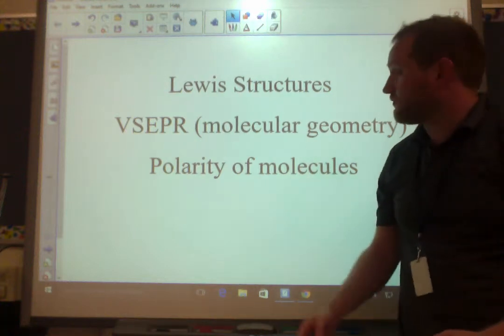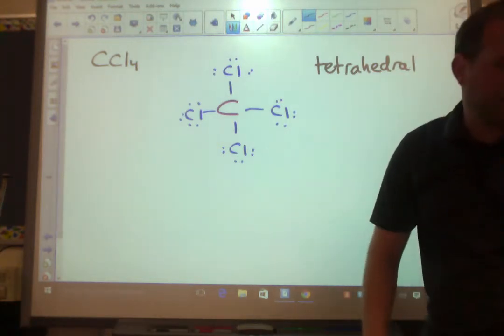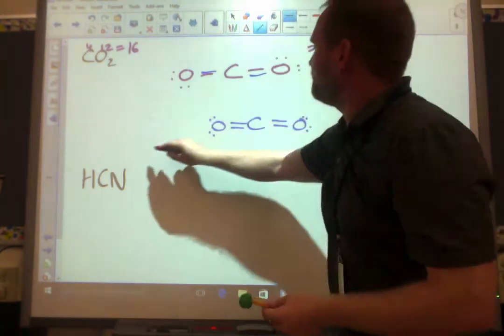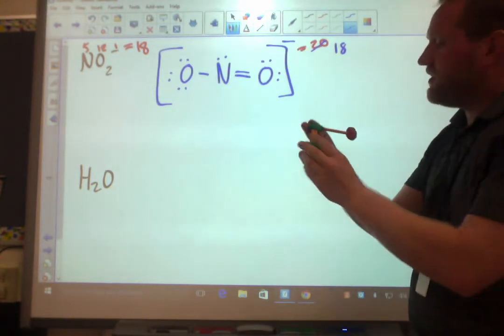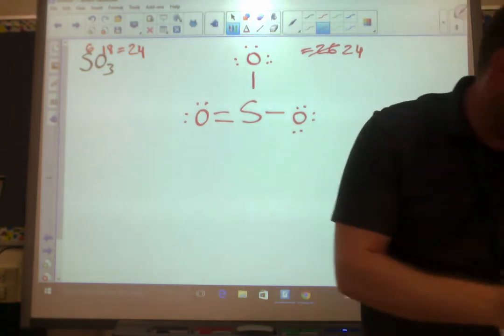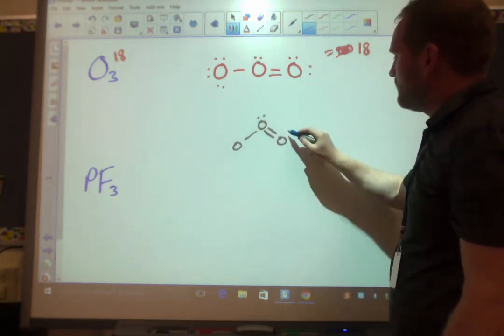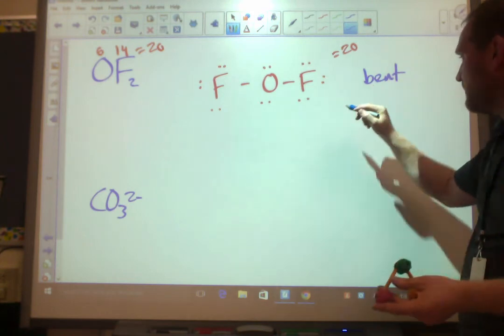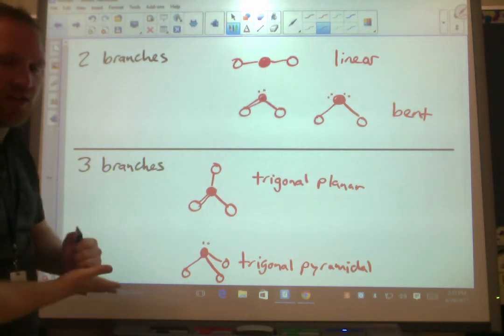Lewis Structures, VSEPR, Polarity of molecules